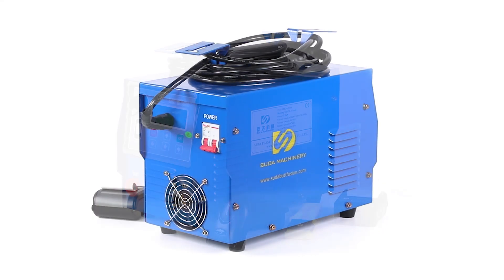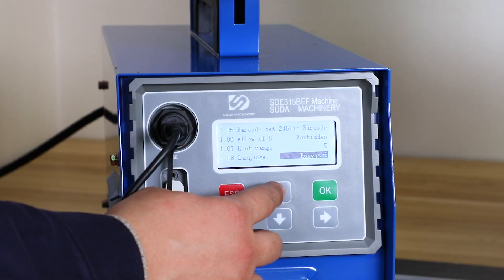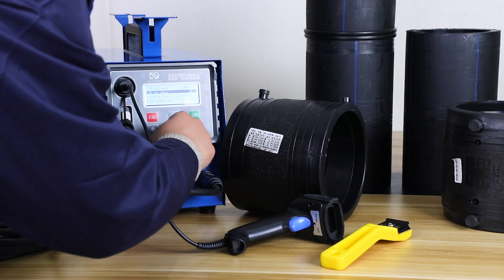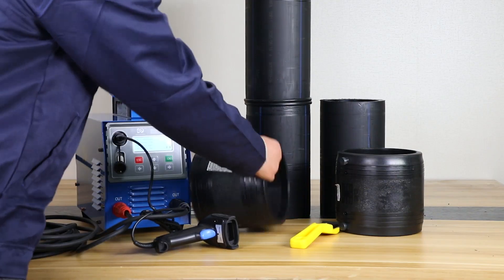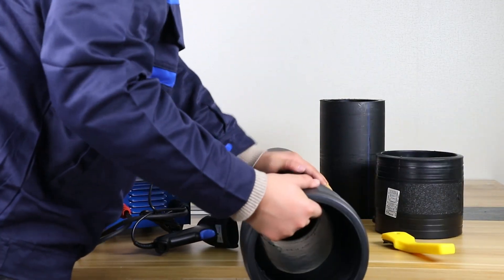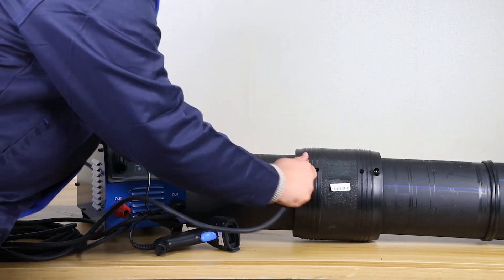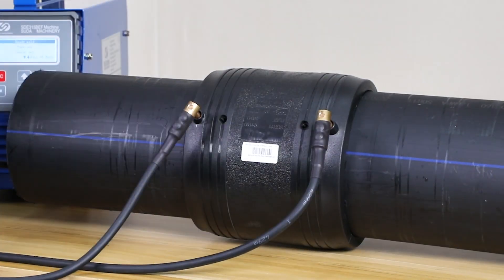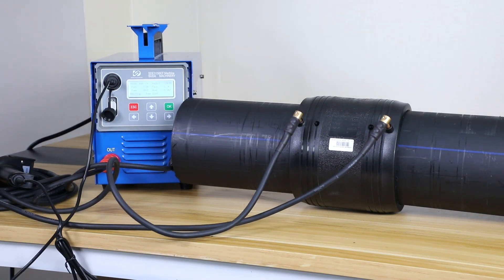Máquina de soldadura por electrofusión SDE315B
SUDA Machinery is a manufacturer of hdpe butt fusion machine, electrofusion welding machine, workshop fitting welding machine, etc in China.
The electrofusion welding machine can be operated in 5 languages: Chinese, English, Russian, Polish, Spanish, all the product have CE certificate and the warranty is 12 months.
Máquina de soldadura de accesorios de electrofusión de HDPE
аппарат для электромуфтовой сварки полиэтиленовых труб

SUDA PLASTIC PIPE MACHINERY CO.,LTD.